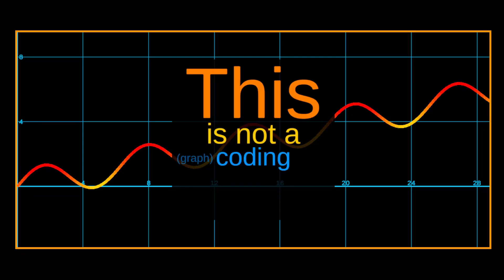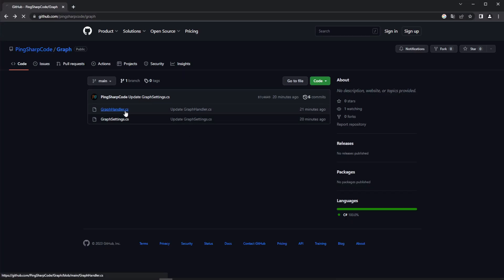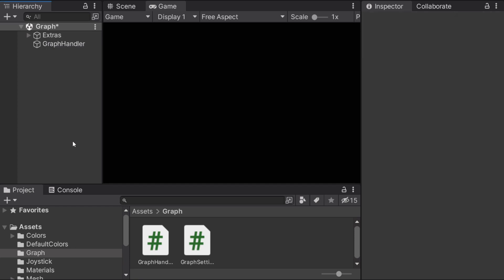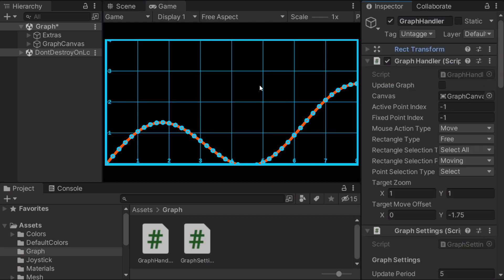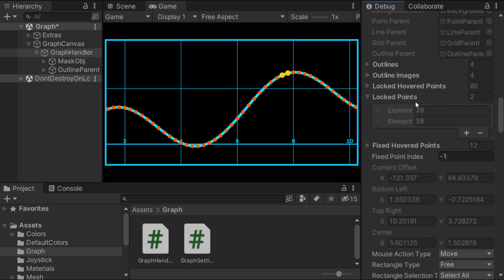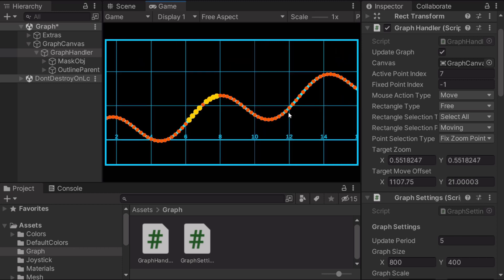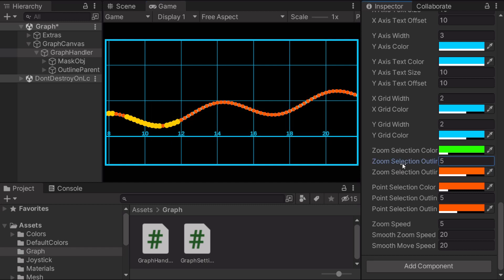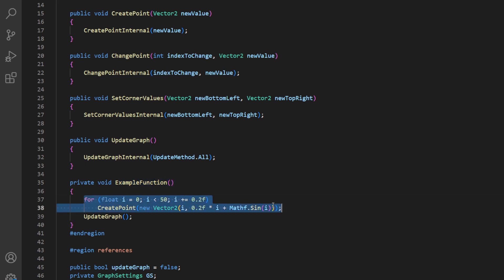How To Make A Graph (Unity Tutorial)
Easily implement a highly customizable graph in Unity with this pre-written script! This video guides you through the process of copying and pasting the code directly into your project, allowing you to display game statistics, math functions, and even art! With over 70 settings, you can customize colors, sizes, zooming, panning, and more. Save time and get started with this powerful graph script!

Timestamps:
0:00 Intro
0:10 Capabilities
0:30 Creating scripts
0:56 Inception
1:06 Copy-Paste!
1:56 GraphHandler
3:00 Showcase
7:07 subscribe please